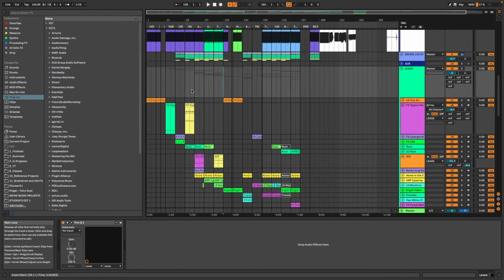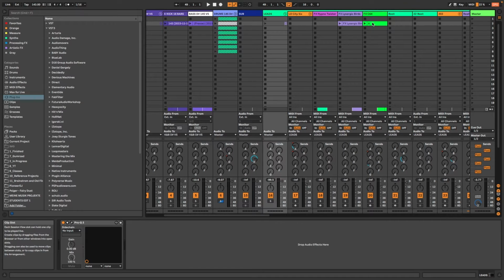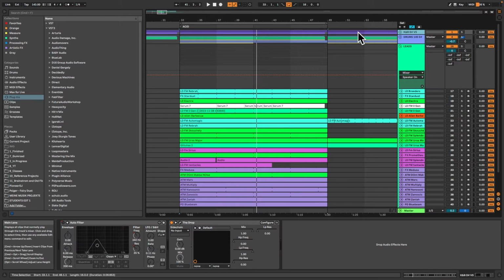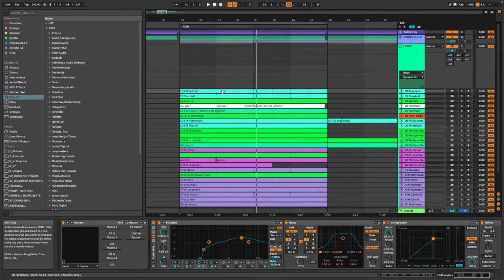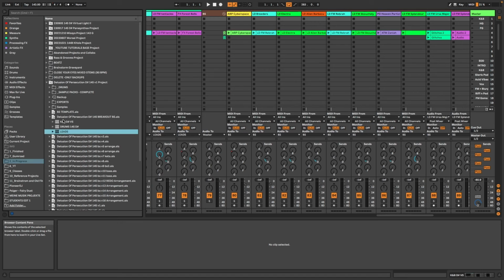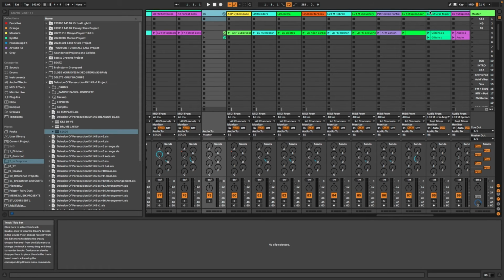Are you Stuck? - How to Finish Tracks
The video discusses how to get unstuck when you feel like your track is in a rut and you can't seem to improve it anymore. The core problem identified is starting a track by writing it from left to right instead of doing an initial brainstorming session to generate lots of ideas first. This leads to low-quality elements already in the track that limit your options going forward. The solution provided is to consolidate your track into scenes by 16-bar sections. This isolates all the main melodic/harmonic elements so you can freely rearrange them and create new combinations. You can also bounce stems like kick and bass to have a blank canvas to jam over with new melodic elements. Generate fresh ideas to bring back into the old project. Now with old and new elements available, you have more options to create better arrangement blocks.Key takeaways are the importance of ideation/brainstorming first before arranging, as well as techniques like scene consolidation and stem bouncing to free yourself from limitations of initial bad choices. Detailed workflow provided for consolidating scenes, jamming new parts over bounced stems, bringing new ideas back into old project, and arranging new combinations. Emphasized having lots of options by expanding your musical palette.

Chapters
The Core Problem of Arranging Without Brainstorming First
Starting a track by writing from left to right instead of brainstorming first leads to low-quality elements already in the track. This limits your options going forward as you try to improve the track.
Consolidating the Track into Scenes
Consolidate the track into 16-bar scenes to isolate all the main melodic elements. This allows rearranging them freely into new combinations.
Jamming New Parts Over Bounced Stems
Bounce kick, bass, drums to have a blank canvas to jam new melodic elements over. Generate fresh ideas to bring into the old project.
Arranging New Combinations
With old and new elements available, more options to create better arrangement blocks and improve the track.

The problem: (00:00:00)
Deconstruct the track: (02:30:00)
Change Order: (03:42:00)
Jam new Parts/ Recombine MIDI: (04:00:00)
Add Elements (Break Out Session): (04:40:00)